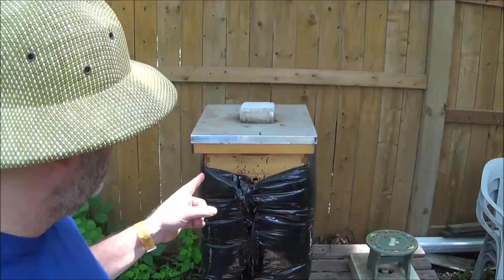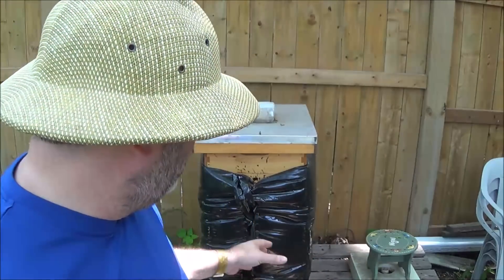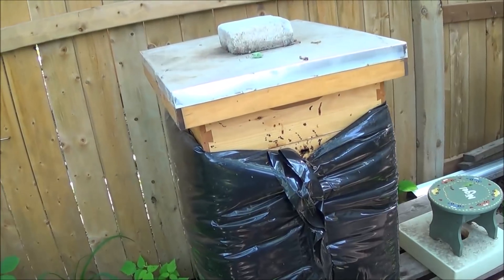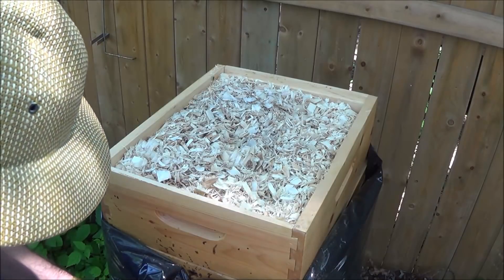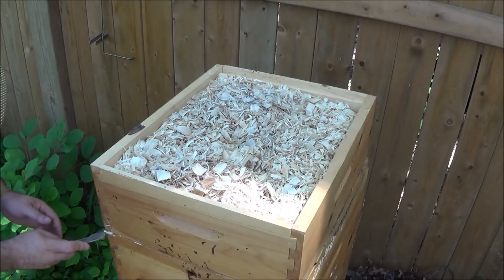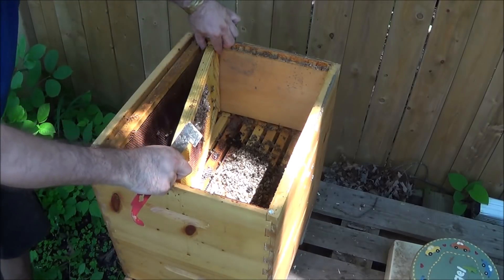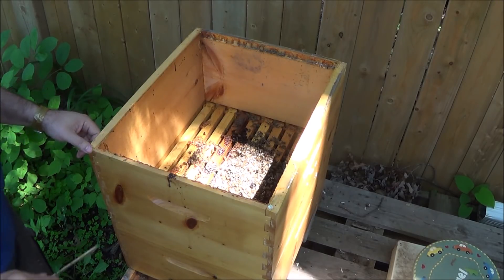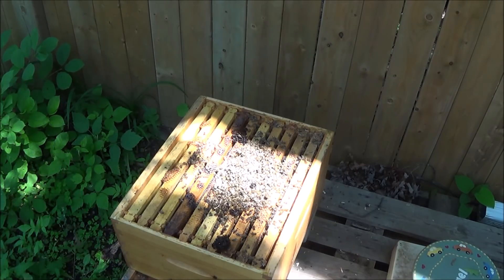Bee Hive Autopsy. Pretty Sure What Killed Them.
I take apart my urban hive which died in late March.. Three main suspected causes
1) Varroa and associated viruses or diseases
2) Exposure - Cold and/ or moisture
3) Starvation
Although I am very upset that the hive is dead I am comfortable with the conclusion I came up to wrt the cause of death,